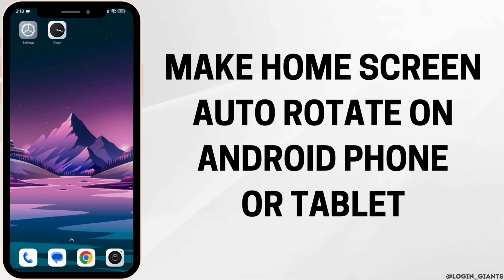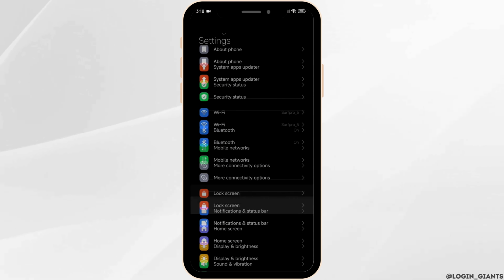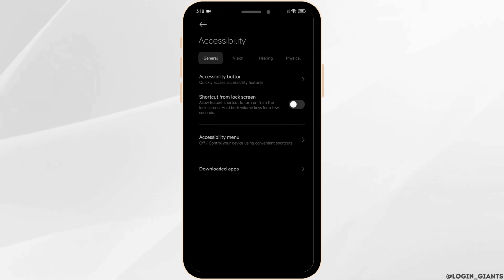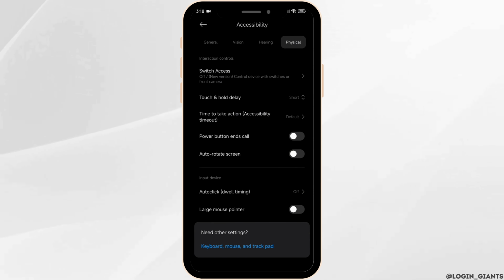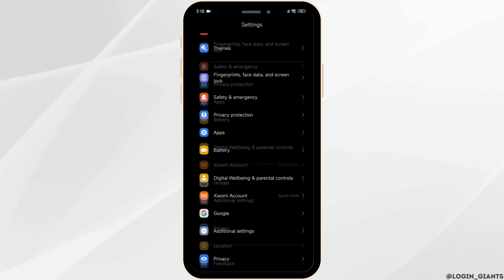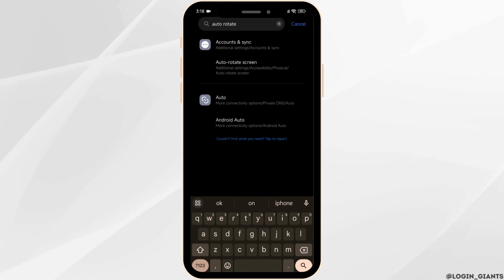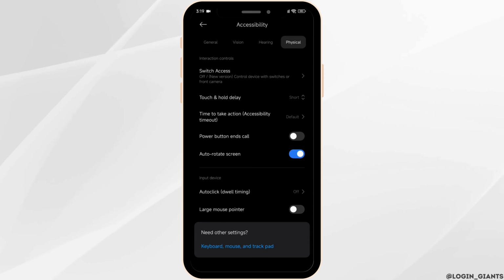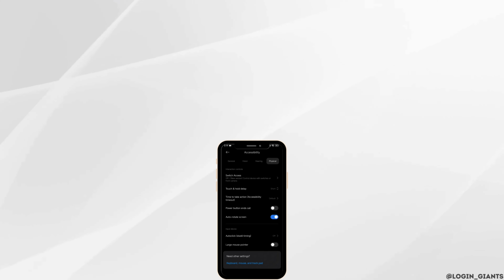How to Make Home Screen Auto Rotate on Android Phone or Tablet (Easy)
Want your home screen to auto-rotate on your Android phone or tablet? Follow this easy guide to learn how to enable auto-rotate for your home screen step-by-step in 2024, ensuring your device's display orientation adjusts automatically based on its orientation.

In this guide:
0:00 - Introduction
0:05 - How to Make Home Screen Auto Rotate on Android Phone or Tablet (Easy)

Discover the simple steps to enable auto-rotate for your home screen on Android. Learn how to access the device settings, navigate to the display settings, and toggle the auto-rotate option to allow the home screen to rotate automatically. This guide covers all necessary steps to help you effortlessly enable auto-rotate for your Android phone or tablet's home screen.

Enjoy a dynamic viewing experience with auto-rotate enabled for your home screen on Android!